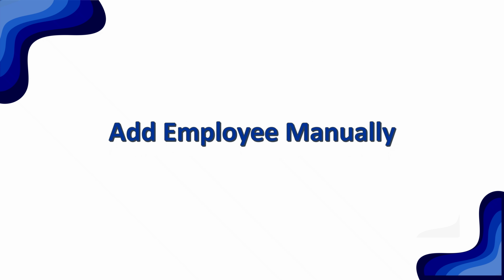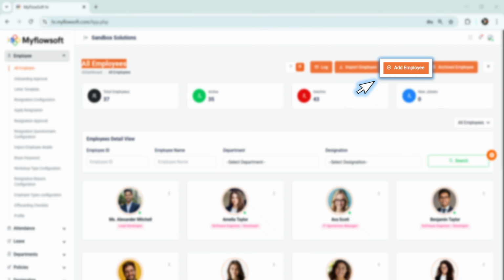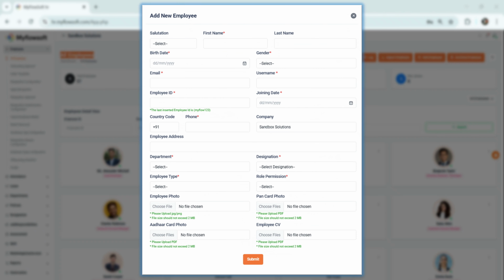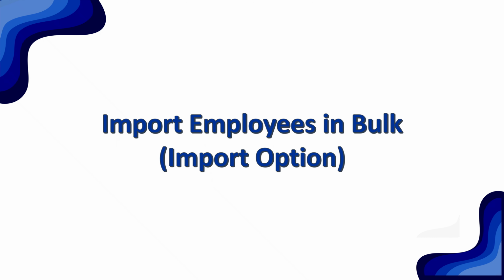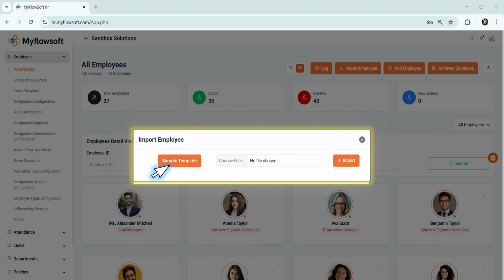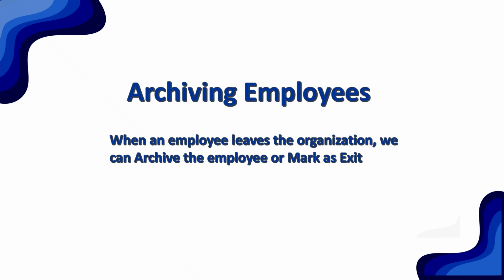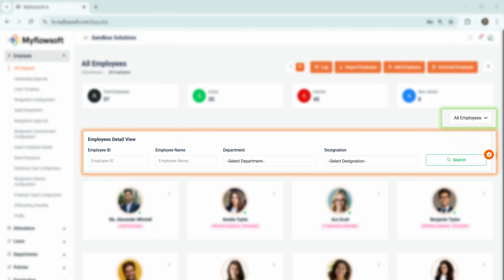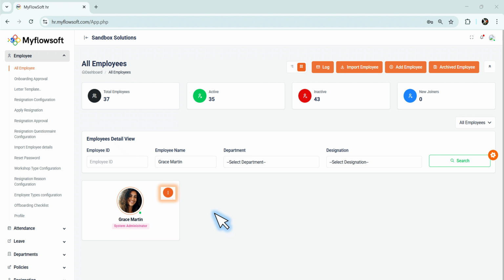How to Add, Import, and Archive Employees in Myflowsoft | HRMS User Manual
This Myflowsoft tutorial covers everything you need to manage employee records effectively within the HRMS module.

In this video, you will learn:

How to add employees manually

How to import multiple employees in bulk

How to archive employee records for former staff

Whether you're onboarding new hires or organizing your employee database, Myflowsoft makes it easy with simple tools and automation — all in one platform.

Watch the full HRMS & Payroll playlist here: [Insert Playlist Link]